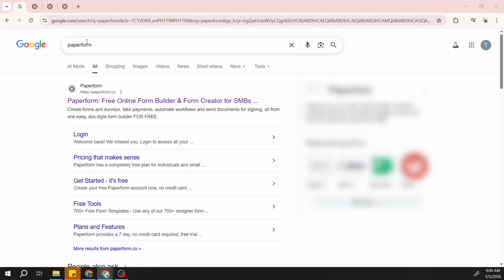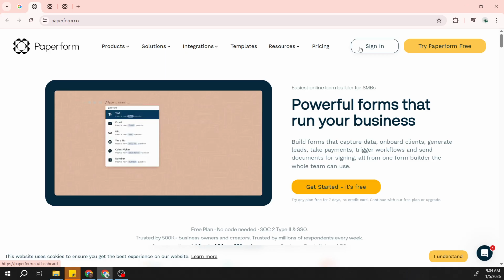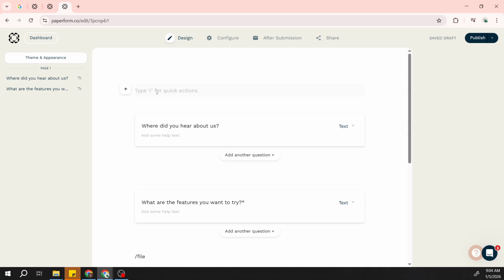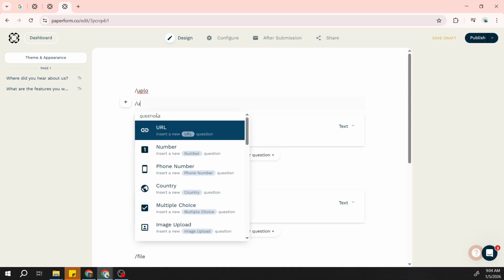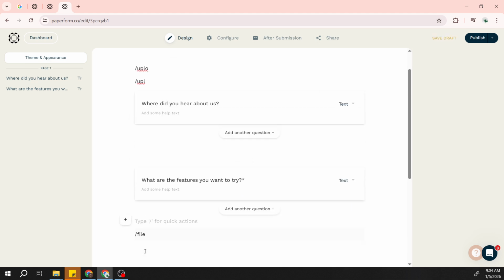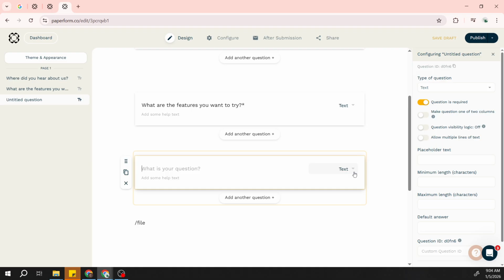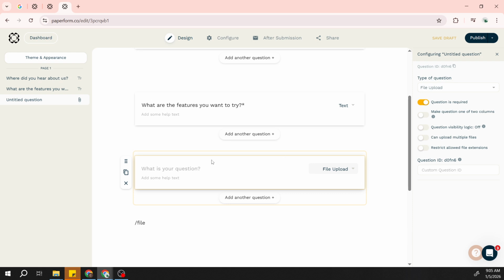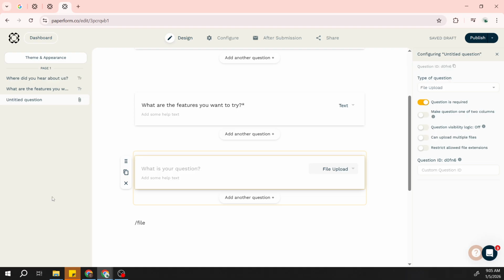How to Add a File Upload Field in Paperform [2026 Full Guide]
How to Add a File Upload Field in Paperform

In this video, we show you exactly how to **add a file upload field in Paperform** to enhance your data collection capabilities and allow respondents to submit documents, images, or other media directly through your forms. We examine the core concepts of field configuration and the implementation of file storage parameters to ensure you can securely receive and manage digital assets from your users.

Mastering this specific tool improves workflow, organization, and project quality by centralizing document intake and eliminating the need for fragmented email attachments. We utilize the dashboard to manage form elements and navigate the account settings to define file size limits and accepted file types, which is vital for maintaining a professional and efficient submission process. By establishing a professional standard for file collection, you streamline your administrative tasks and provide a more cohesive experience for clients, applicants, or team members.

Technical Specs:
Software: Paperform; Feature: Dashboard.